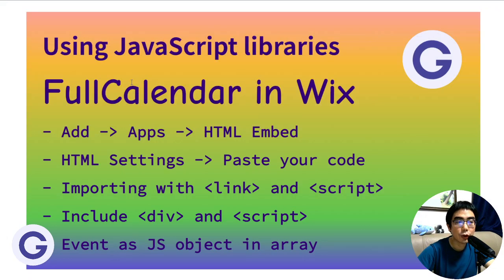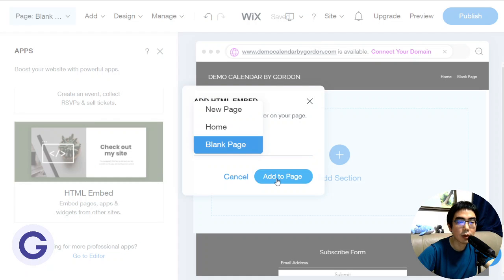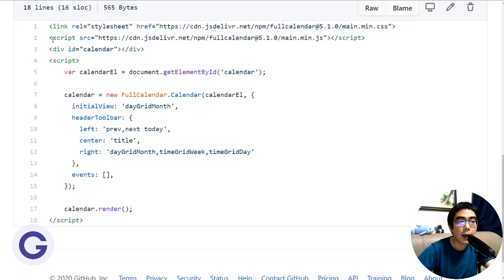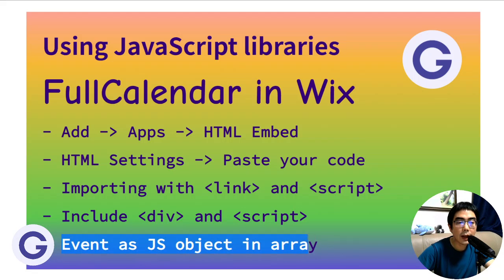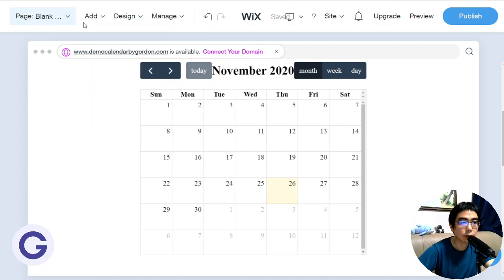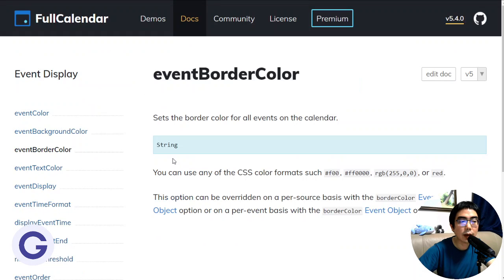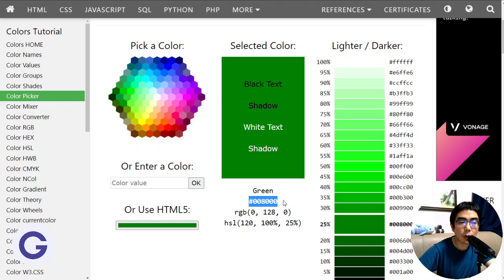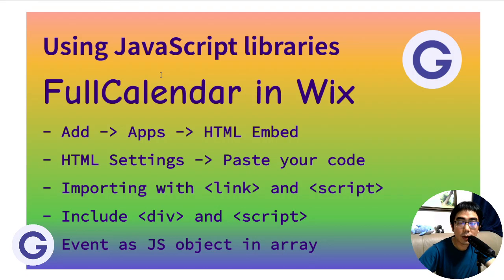Using FullCalendar.js in a Wix website - Applies for any JavaScript libraries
This is a video in response to Marilyn's question. Thanks Marilyn for asking!

Timestamp:
0:00 Introduction
0:57 Apps - HTML Embed
4:14 Adding Events
6:15 Customize Events